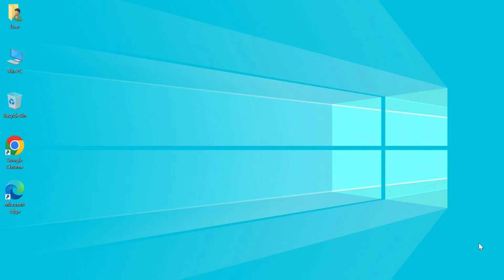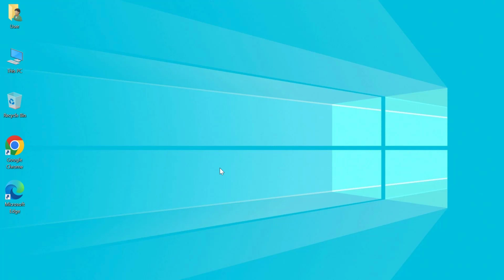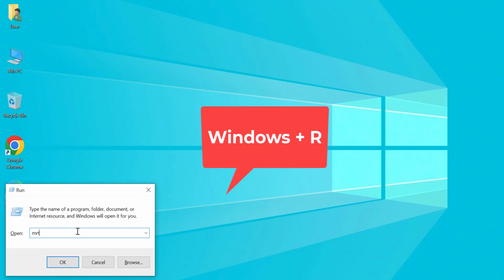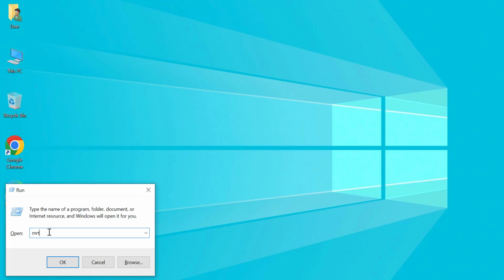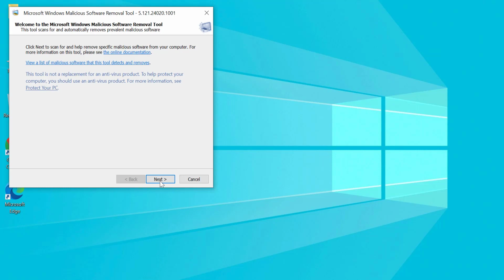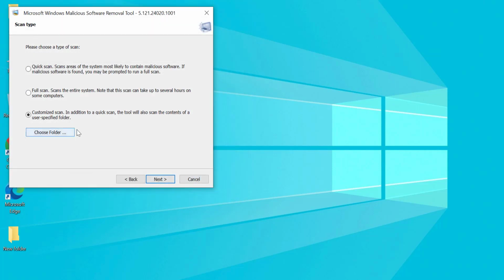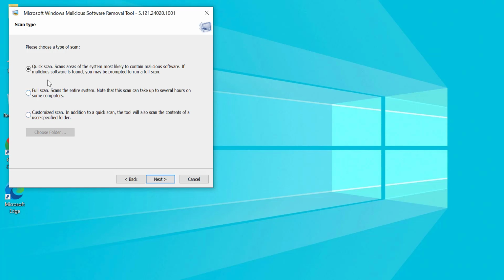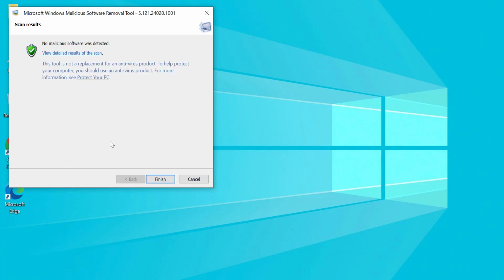How to Use Microsoft Malicious Software Free Malware Removal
Welcome to our step-by-step tutorial on how to use the Microsoft Malicious Software Removal Tool to keep your computer safe from malware for free! In this video, we'll walk you through the simple process of  running, and utilizing MSRT to scan and remove malicious software from your PC.
this guide will help you safeguard your system and ensure a smooth and secure computing experience. Don't let malware slow you down

breakdown of each scanning option:

Quick Scan:

Focuses on critical areas like system memory, startup files, and essential folders.
Completes quickly, usually within minutes.
Ideal for regular checks to swiftly identify and remove immediate threats.
Full Scan:

Scans the entire computer, including all files and folders.
Thorough but time-consuming, often taking hours depending on system size.
Recommended periodically for comprehensive detection, especially for threats in less-accessed areas.
Scan Only Specific Folders/Files:

Targets specific locations on your computer for scanning.
Useful for checking suspicious files or folders downloaded from untrusted sources.
Faster than full scans but may miss threats outside the selected locations.